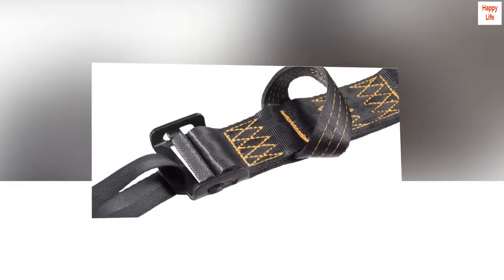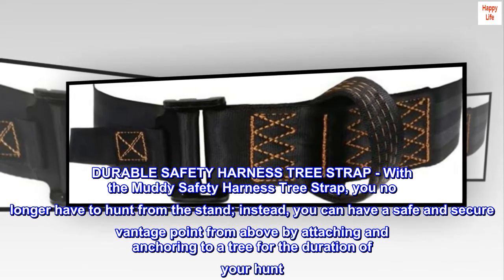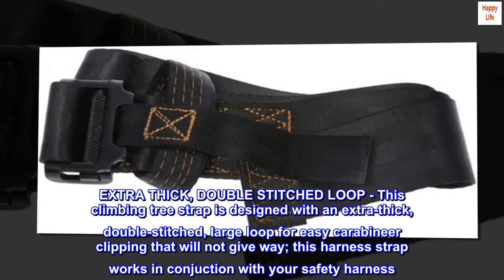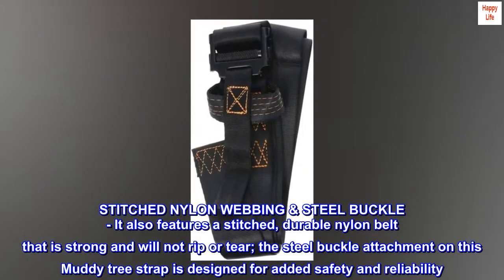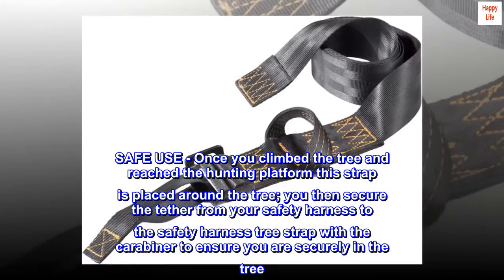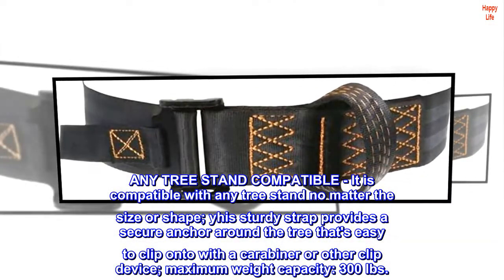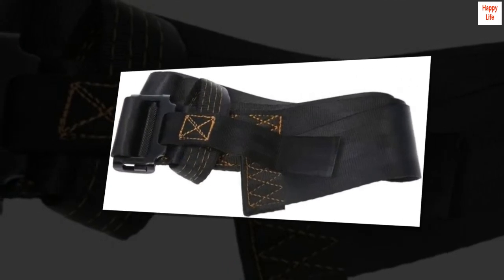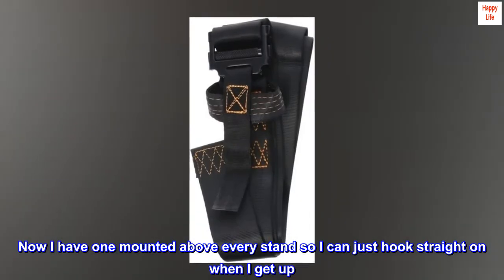Muddy Outdoors Safety Harness Stitched Nylon Tree Strap with Steel Buckle for Tree Climbing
100% Mixed Material
Imported
DURABLE SAFETY HARNESS TREE STRAP - With the Muddy Safety Harness Tree Strap, you no longer have to hunt from the stand; instead, you can have a safe and secure vantage point from above by attaching and anchoring to a tree for the duration of your hunt
EXTRA THICK, DOUBLE STITCHED LOOP - This climbing tree strap is designed with an extra-thick, double-stitched, large loop for easy carabineer clipping that will not give way; this harness strap works in conjuction with your safety harness
STITCHED NYLON WEBBING & STEEL BUCKLE - It also features a stitched, durable nylon belt that is strong and will not rip or tear; the steel buckle attachment on this Muddy tree strap is designed for added safety and reliability
SAFE USE - Once you climbed the tree and reached the hunting platform this strap is placed around the tree; you then secure the tether from your safety harness to the safety harness tree strap with the carabiner to ensure you are securely in the tree
ANY TREE STAND COMPATIBLE - It is compatible with any tree stand no matter the size or shape; yhis sturdy strap provides a secure anchor around the tree that's easy to clip onto with a carabiner or other clip device; maximum weight capacity: 300 lbs.

Life savers
I was wearing a harness when a stand broke on me a few years ago.
I use to climb up then put this strap on.
Now I have one mounted above every stand so I can just hook straight on when I get up